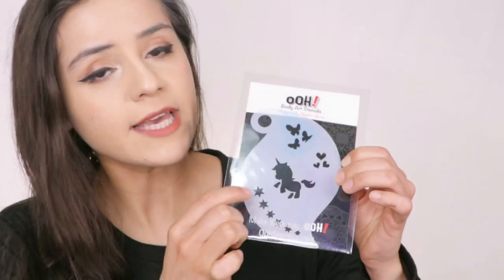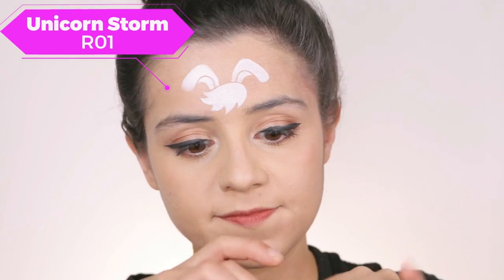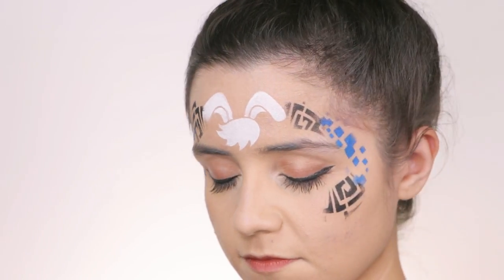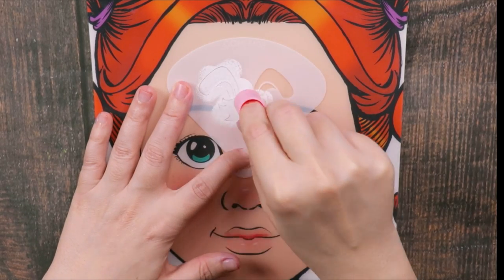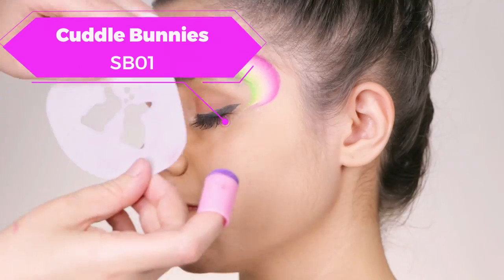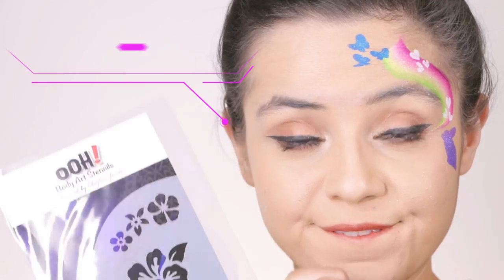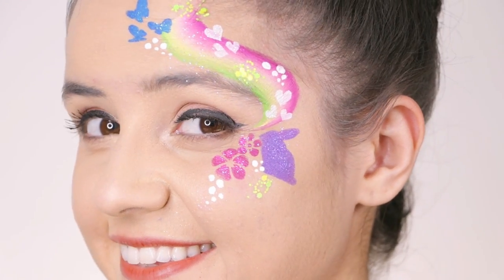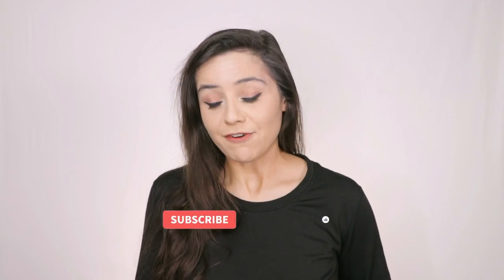SPRING Themed Face Paint Designs with Ooh Stencils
TWO AMAZING and incredibly FAST Spring Themed Face Painting designs using fun and exciting Ooh Body Art Stencils. Even though these are easy and quick, they bring a WOW factor, so never underestimate the power of the stencil.
The particular Ooh Body Art Stencils we will be using are by Clayton James

TIMELINE INDEX
00:00 - Intro
01:21 - Forehead Bunny Design
03:15 - Forehead Design on the Practice Board
04:14 - Bunny Eye Design
06:05 - Eye design on the Practice Board
06:37 - BONUS DESIGN
07:06 - Outro

Not Rainbow Fairy Mask - Face Painting Tutorial, But The Shrek Face Paint Song | We Love Face Paint, But Halloween Finger Family | We Love Face Paint, But Lion Makeup & Face Painting Tutorial, But "Hello Kitty" Makeup for Kids — Fast & Easy Face Painting Tutorial, But The Grinch Christmas Makeup Tutorial, But Basic Butterfly Face Painting Tutorial, But Easy Rainbow Butterfly Face Painting Tutorial, But Quick & Easy Face Painting For School Fairs/ Church Events ~ Arielpaints, But 1-2-3 Kitty: Super Fast Face Painting, But Easy Spiderman Face Painting Design Tutorial, But Y-body review by Anna Wilinski from JestPaint, But Valentine's Day Butterfly Face Painting, But Ladybug Face Painting Tutorial, But Dog Face Paint Tutorial, or any other video like Fairy Fox Design, We Love Face Paint!, International Face Painting School, Ashlea Henson, Arielpaints, Silly Heather, JestPaint, FacePaintcom, would make. This is a video where Face Painting 101
 (aka FacePainting101) Spring Themed Face Paint Designs with Ooh Stencils